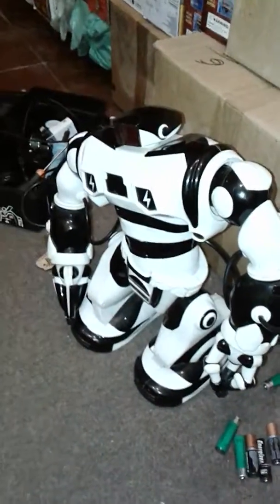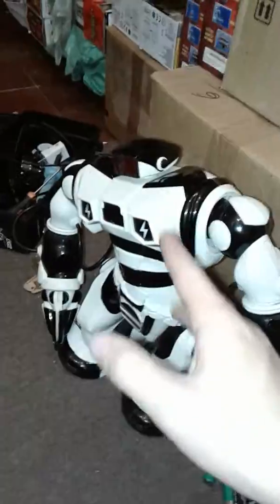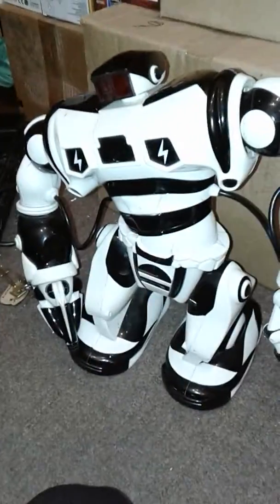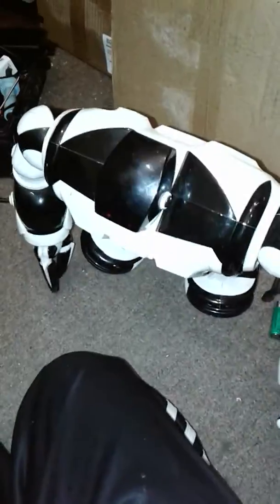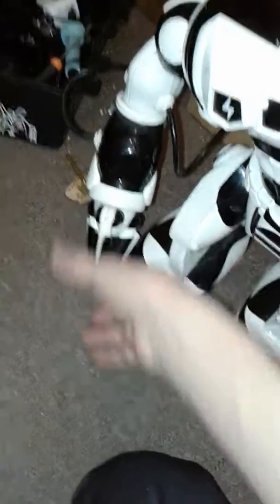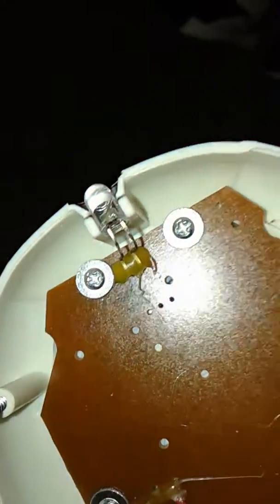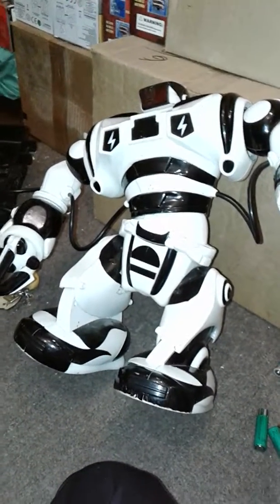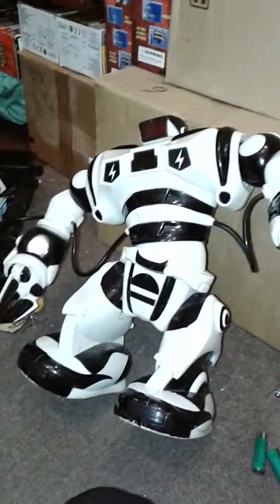I got a Robone!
Update: the leg inner parts are snapped but the pegs are thankfully safe. This thing was fucked up but he slowly recovers...also the remote works😂